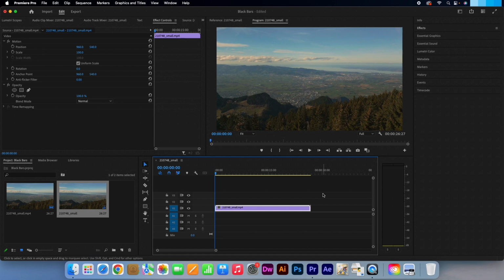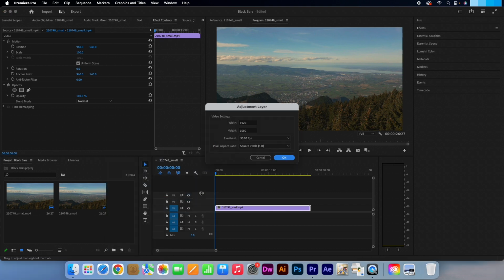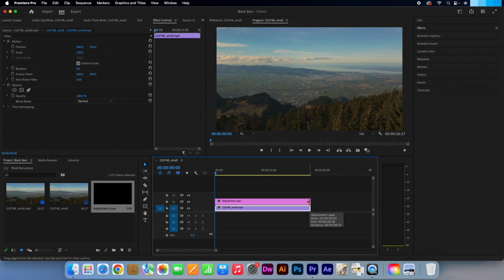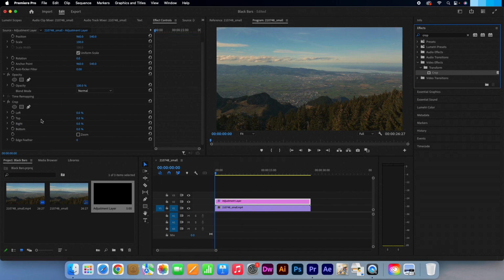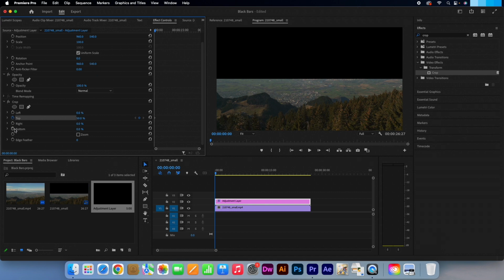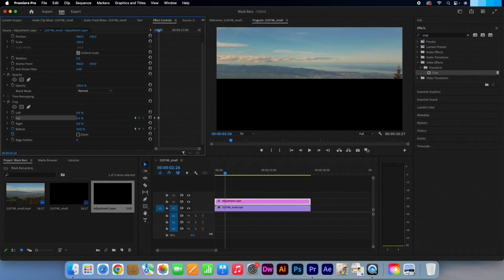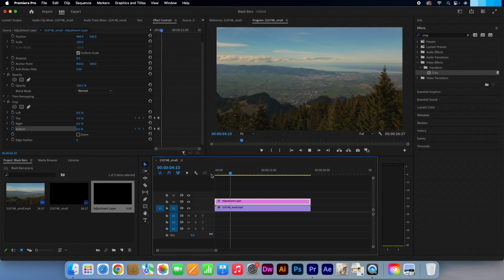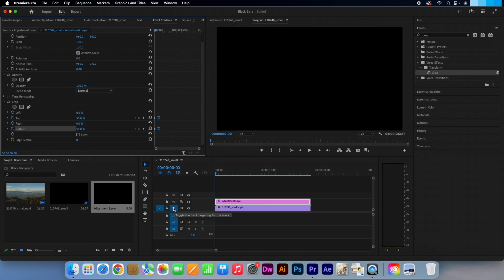Create a black bars opening transition in Premiere Pro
In this tutorial you will learn how to create a cinematic black bars opening. In only a few minutes and a few quick steps you will be able to enhance your video intros to look professional.